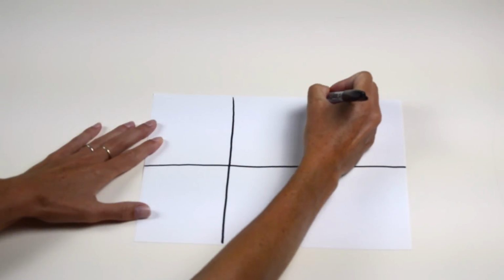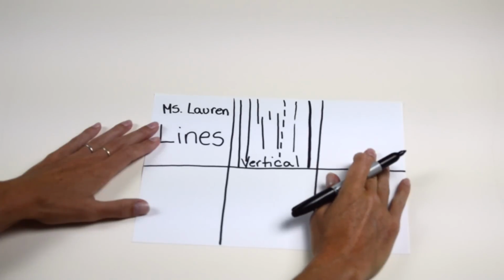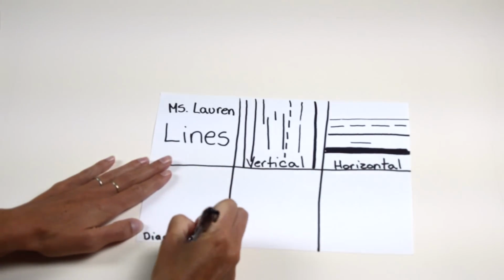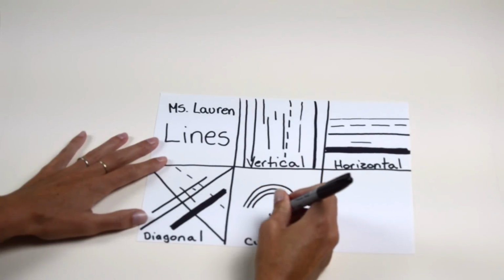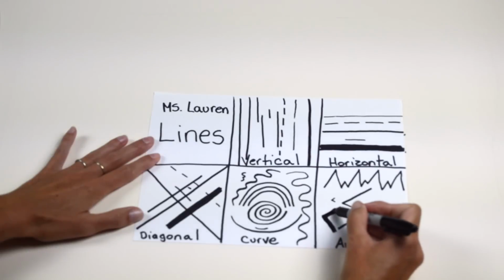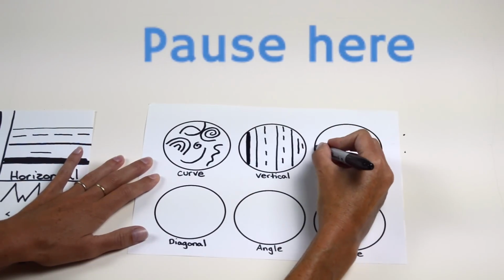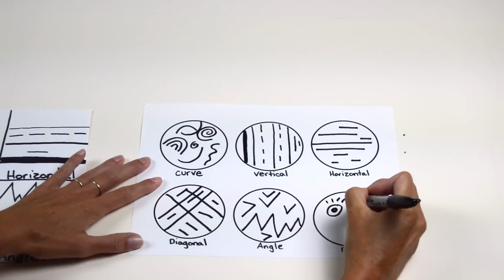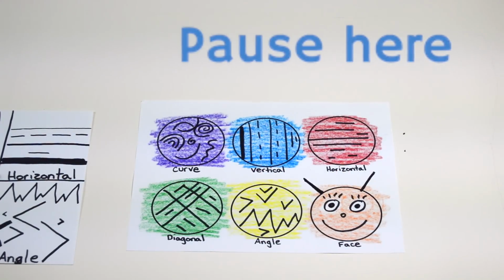Elements Of Art: Line For Kids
This art lesson helps teach about the 7 elements of art and design. The focus here is LINE. The artist will explore some of the different types of lines while creating a cute caterpillar.
i like to start my lesson with this video from KQED. It introduces the concept of Line to the viewer.
Here is the link to PDFs for your lesson that you may use.
Supplies you will want:
3 sheets of white paper (1 w/circles)
Sharpie or marker
crayons, colored pencils or markers